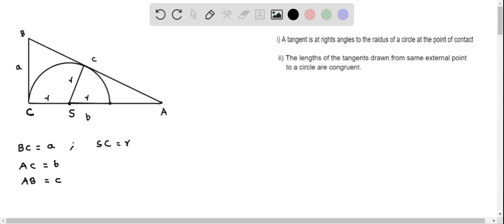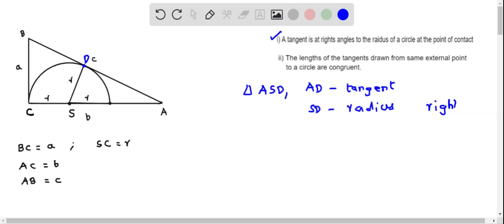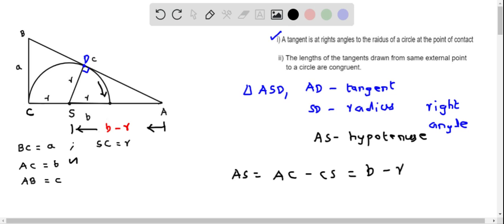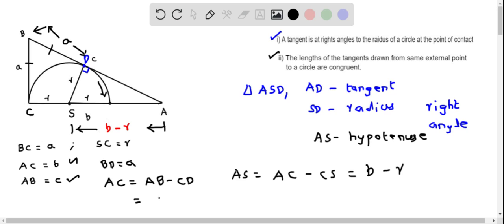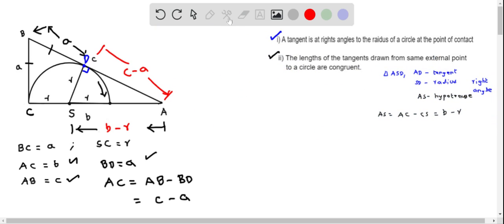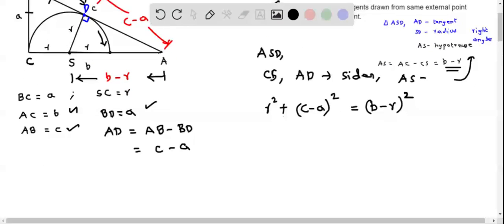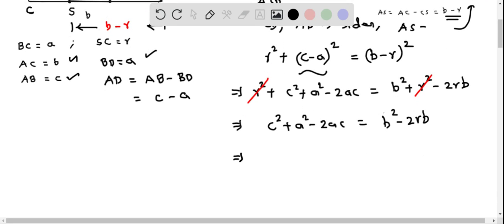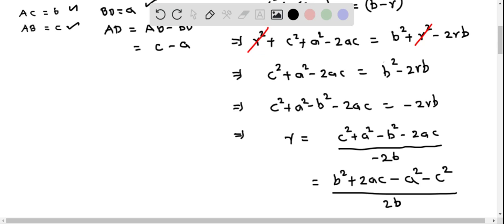Geometry Write radius in terms of sides of triangle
Write radius in terms of sides of triangle